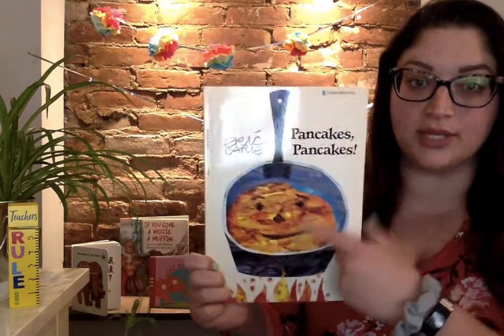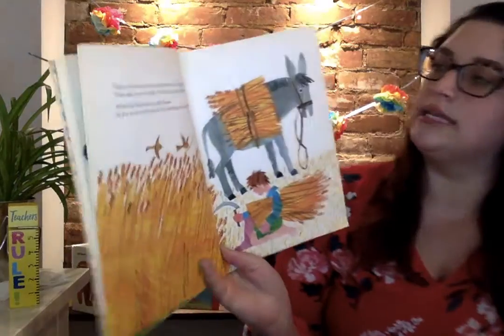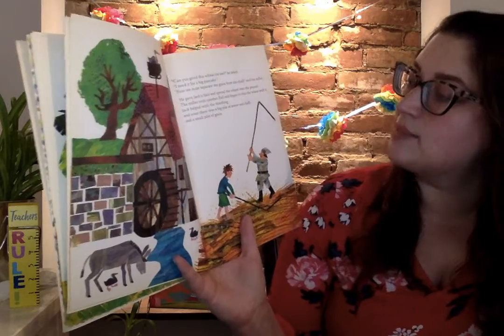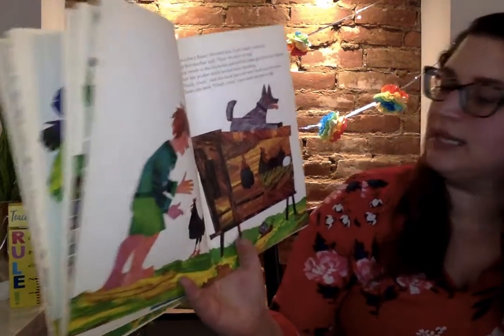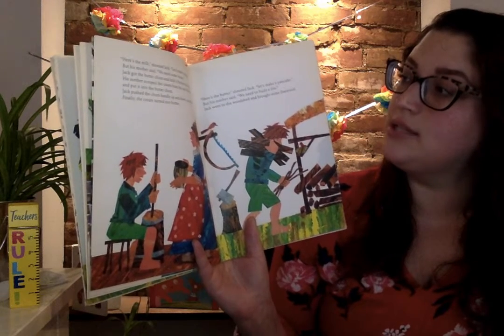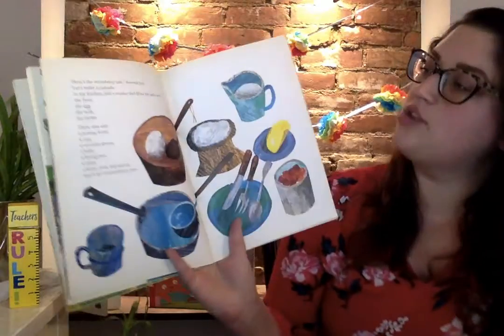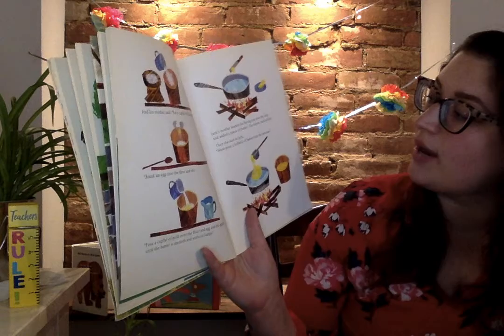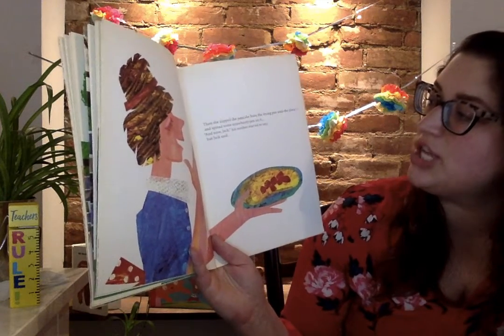Pancake, Pancakes! By Eric Carle